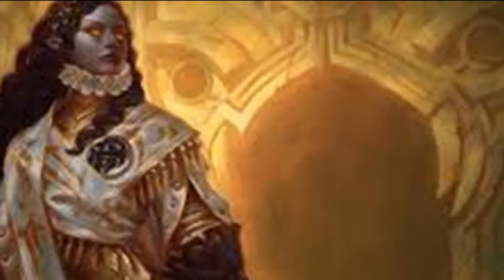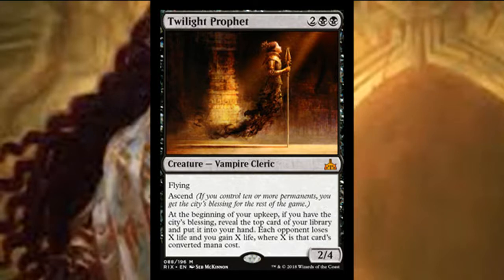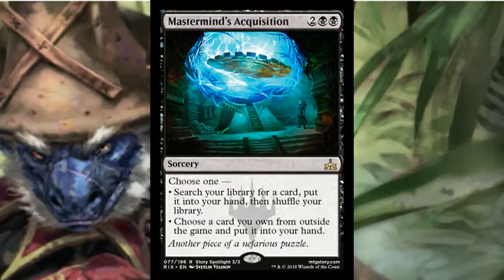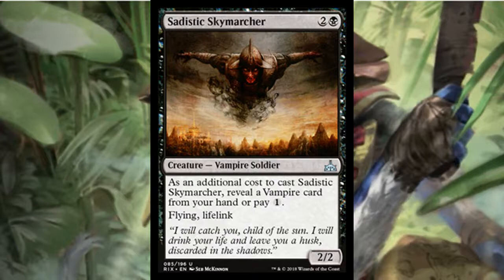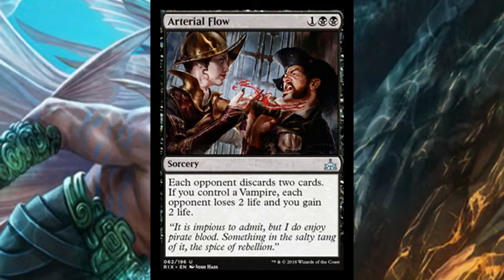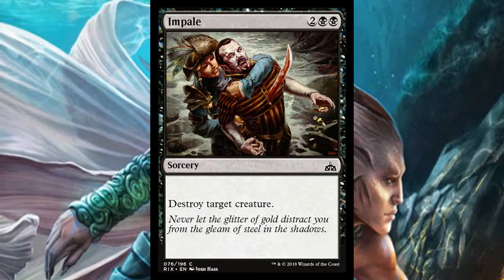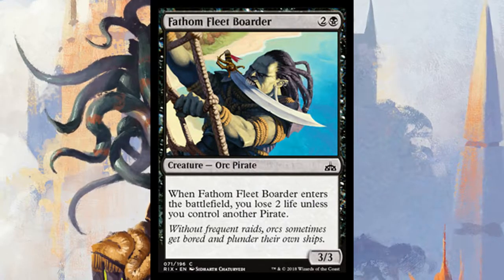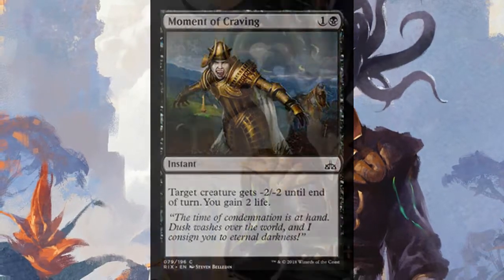Rivals of Ixalan Prerelease Review: Black Cards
We take a look at the mono-black cards from the set in preperation for prerelease weekend.